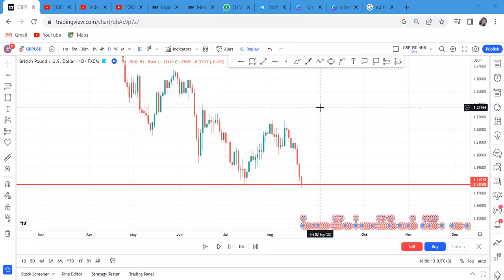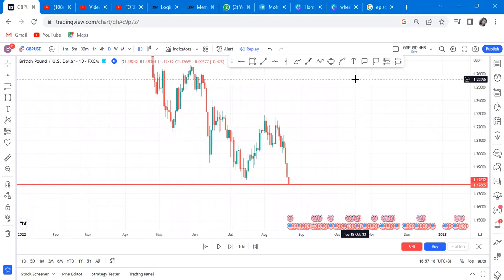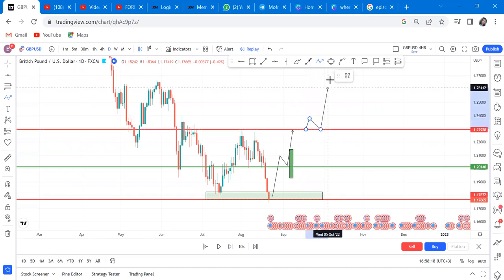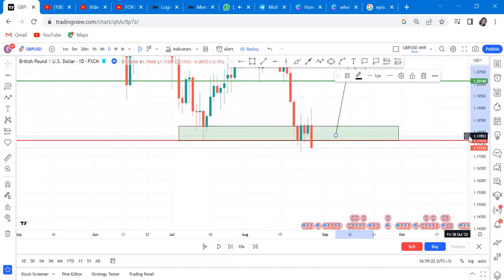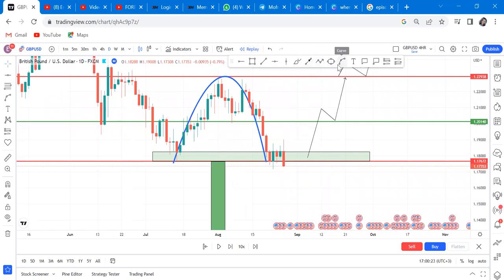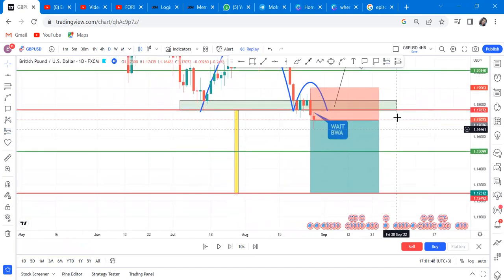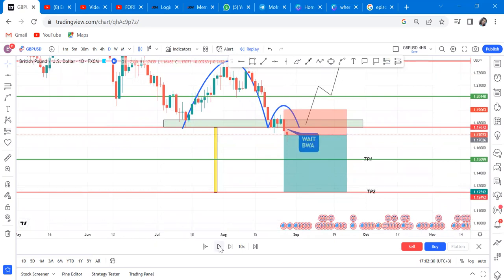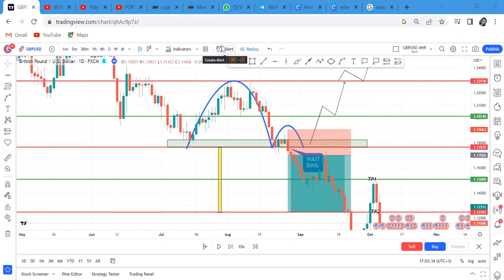FOREX CUP AND HANDLE EASY STRATEGY